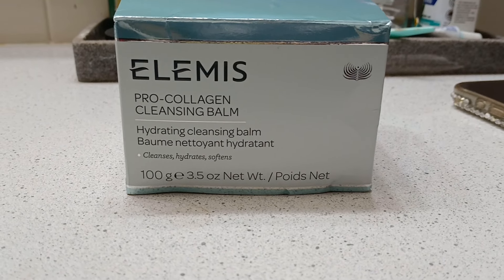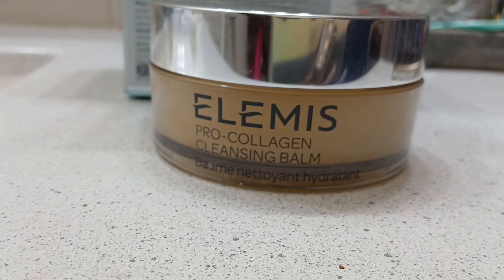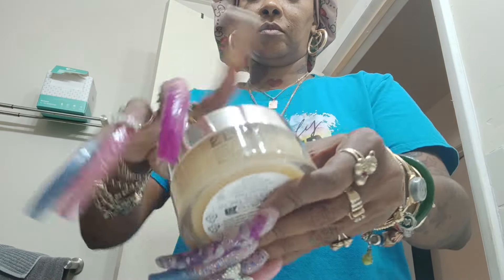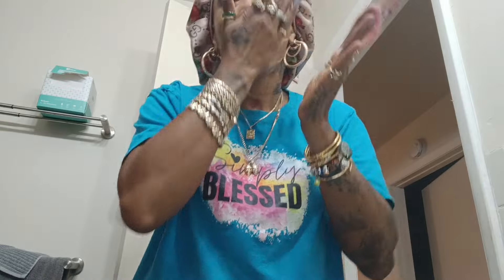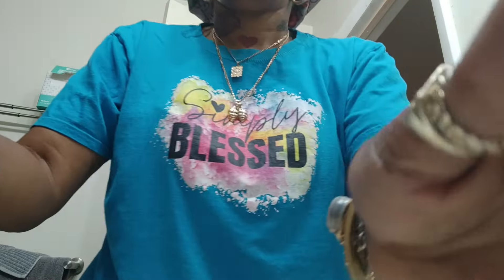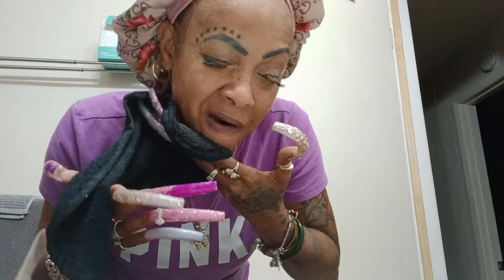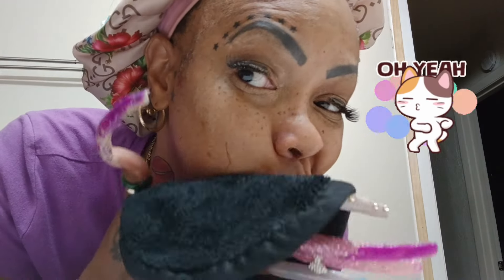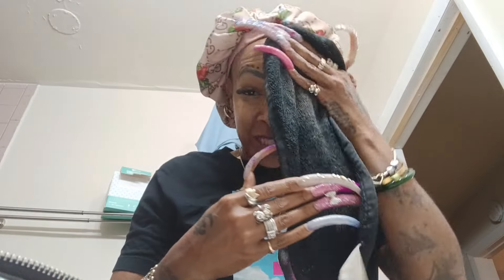ELEMIS - LONG NAIL FACE WASH ROUTINE elemis cleansingbalm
PRODUCT RECEIVED COMPLEMENTARY BY SKEEPERS AND ELEMIS.
FREE FOR REVIEW- ELEMIS Pro-Collagen Cleansing Balm -
A bestselling, three-in-one transformative balm that softens, nourishes, and removes makeup, daily grime, and impurities. The rich balm melts into a luxurious oil when gently massaged into the skin, before transforming into a hydrating milk on contact with water. The unique formula effortlessly removes long-wear makeup, daily grime and surface pollutants, and deep cleanses and softens as a facial mask.
Shipped by Skeepers
Product link